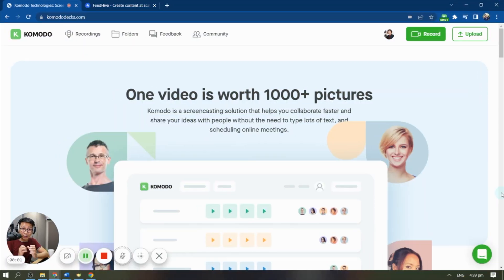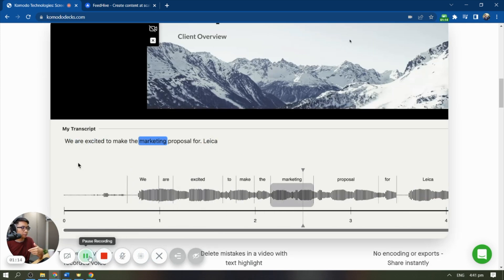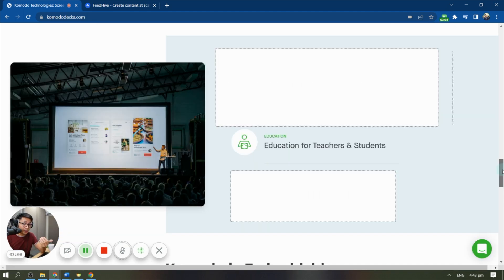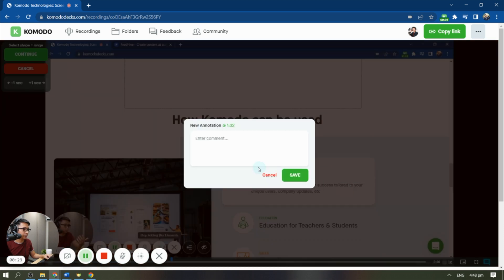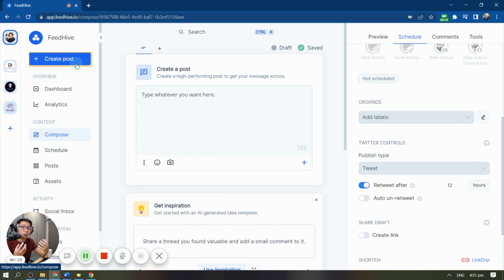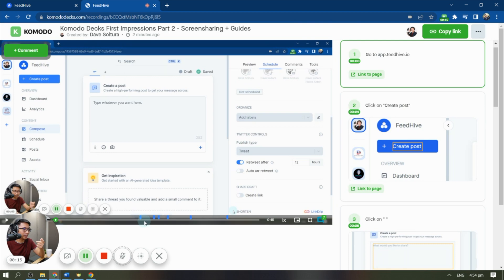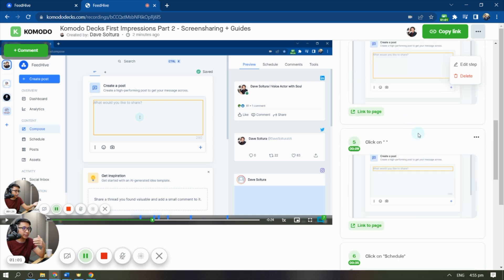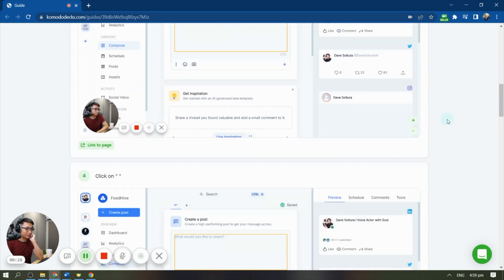Collaborative Screencasting - Komodo Decks Review (First Impressions) Appsumo Tool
00:00 Intro
00:48 Feature 1: Screen sharing
02:59 Feature 2: Screen sharing + Guides
04:58 Feature 3: Guides Only
05:30 First Impressions

🎧 Want to train your ears and build audio skills where I do? 😀

Join Sound Gym 🏋🏻 for FREE and get access to:
5 Audio Courses, and
3 Free Ear Training Exercises!